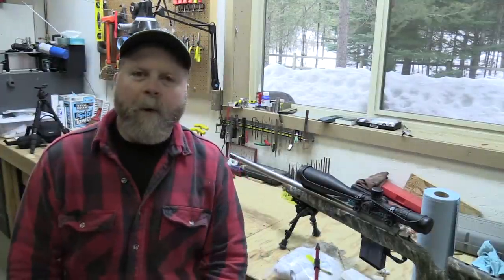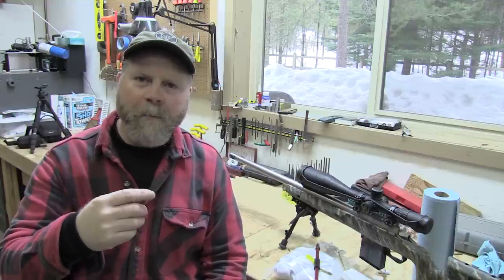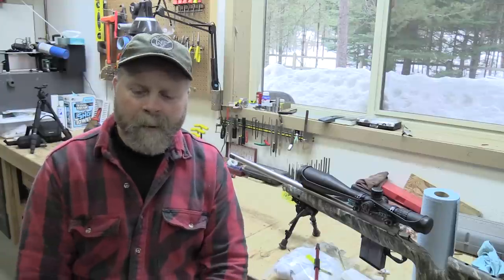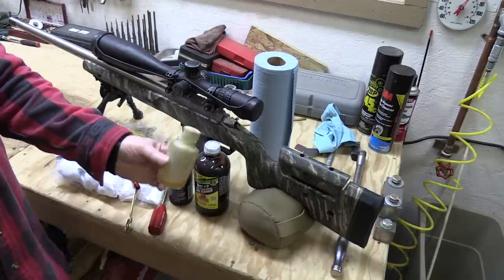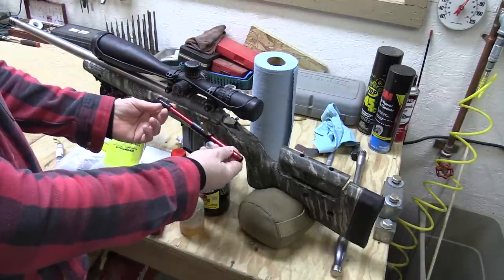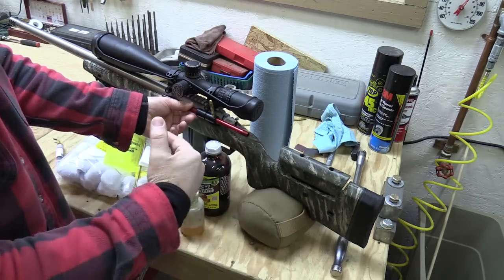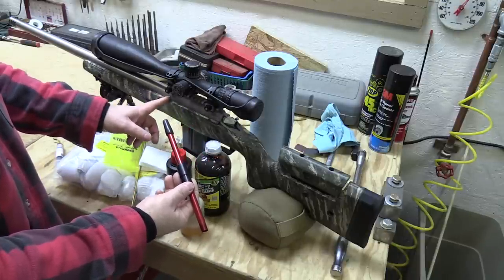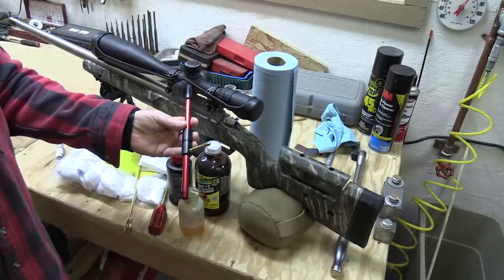Precision Rifle Barrel Break-in & Cleaning: Why, how, and do you really have to?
My take on barrel break-in and general precision rifle cleaning. This video is a follow-up to one of the first articles I published on the